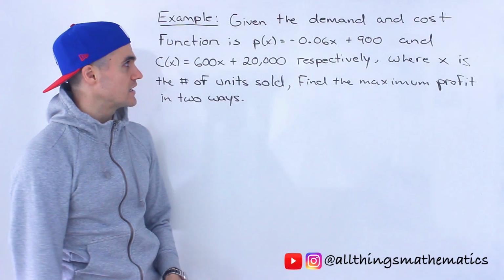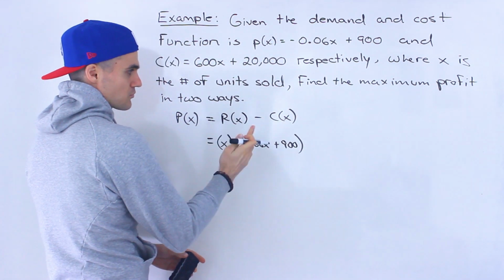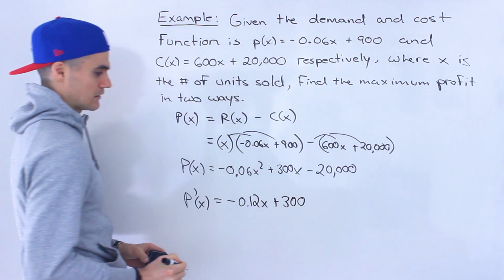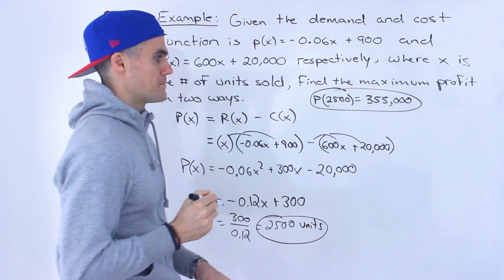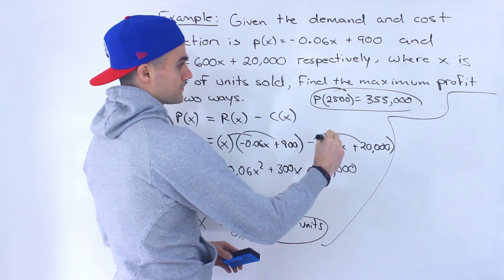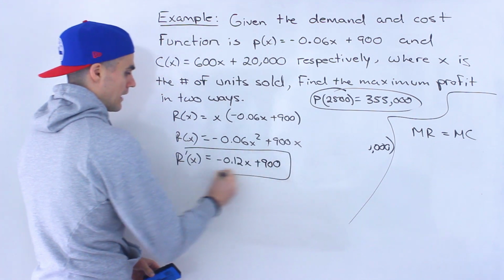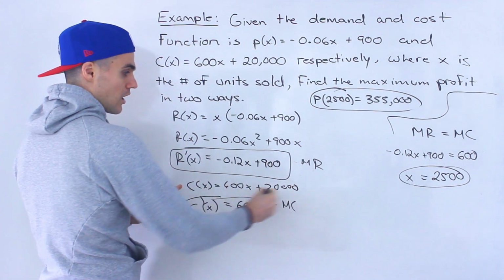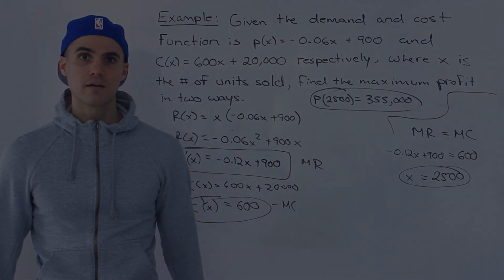Math 1P97 (Brock University) - Finding the Max Profit in Two Ways